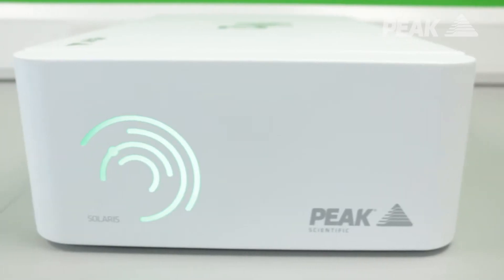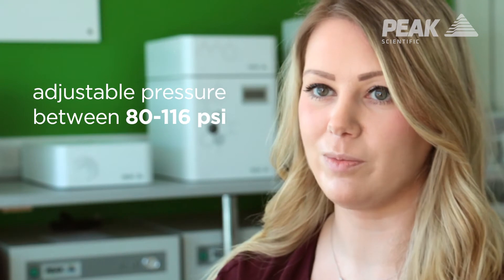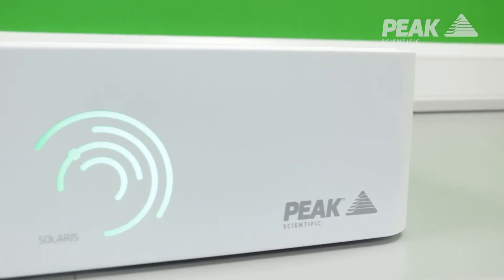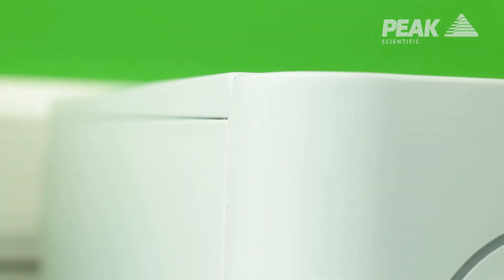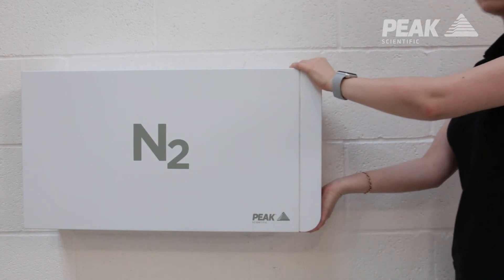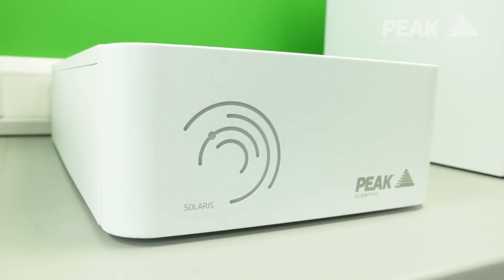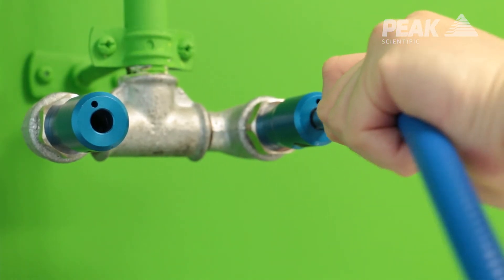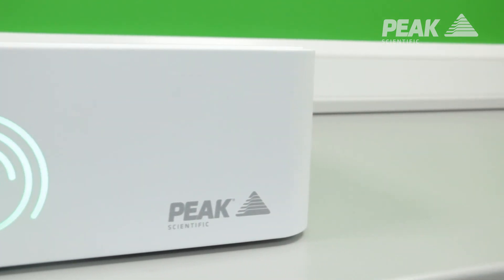PEAK Scientific - Solaris XE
PEAK Scientific’s Solaris XE generator has been engineered using membrane technology to meet the gas delivery requirements for labs using LC-MS or multiple lower flow nitrogen instruments such as ELSDs or Compact Mass Spectrometers. Solaris XE can operate with varying flow rates (up to 35L/min of high purity nitrogen), purity (up to 99.5%) and outlet pressure can be adjusted down from 116psi, offering a flexible solution for a variety of applications.